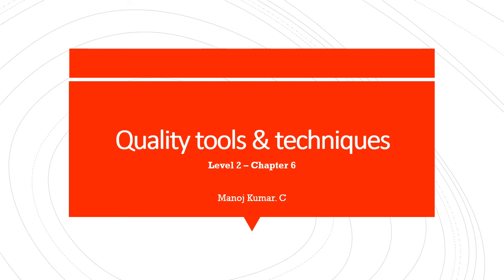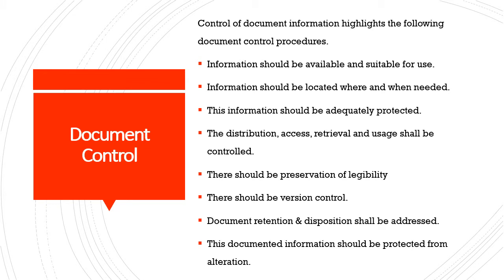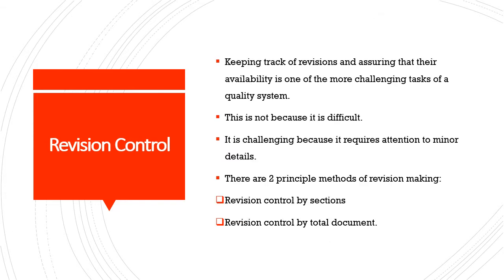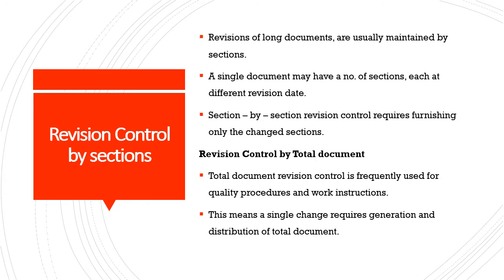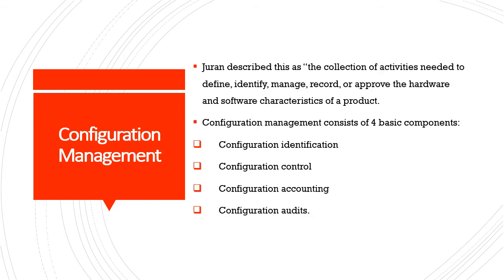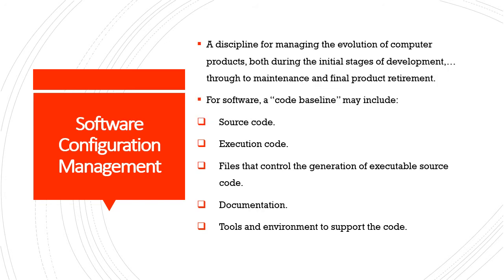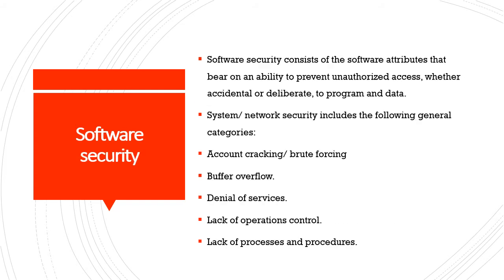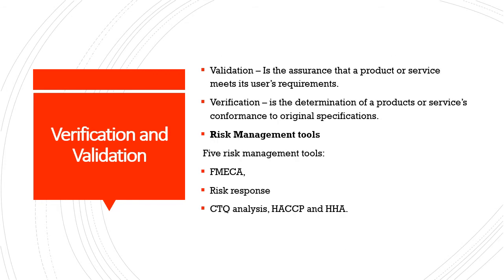Quality tools & techniques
Quality tools & techniques Level 2 – Chapter 6